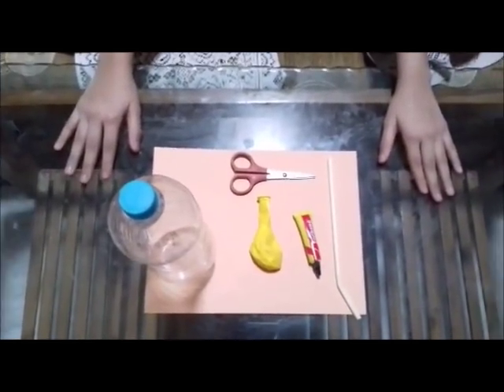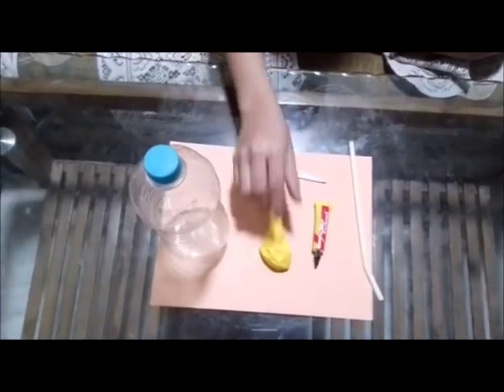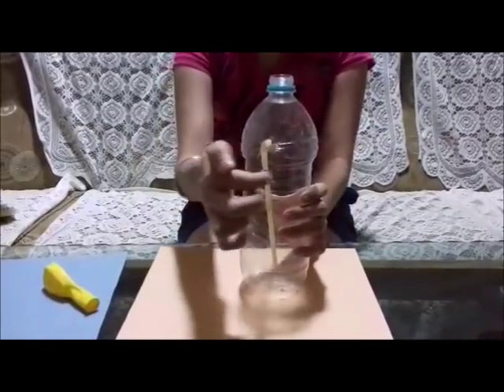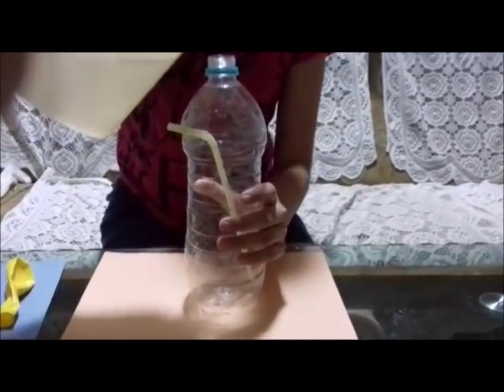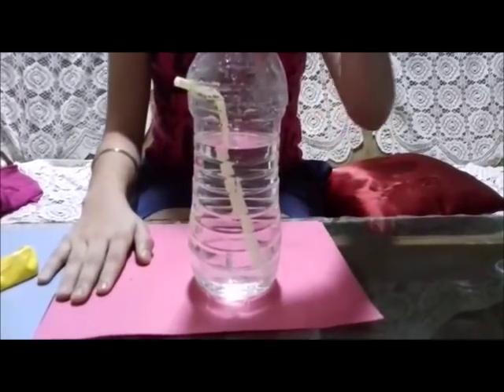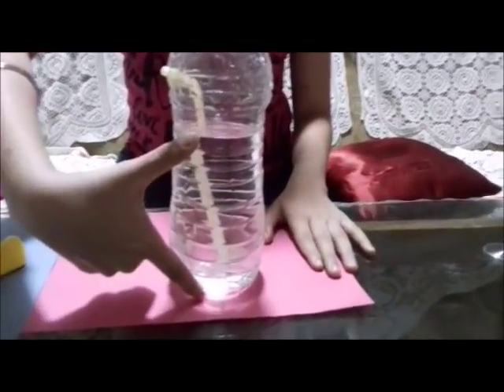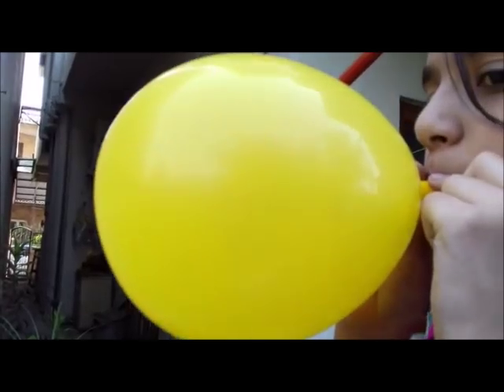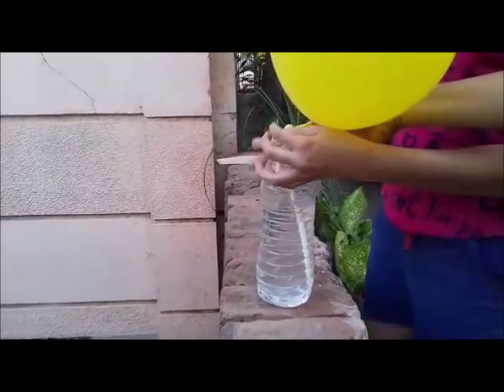Easy Balloon Pump science project - LSc Science Fun Club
An easy DIY science experiment at home or school using pump using a bottle and balloon. Project made by children.